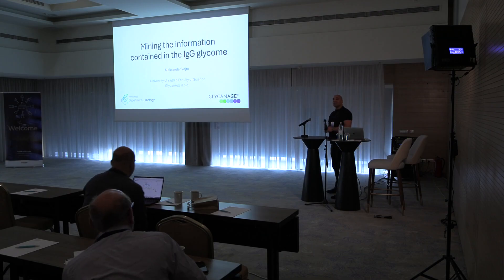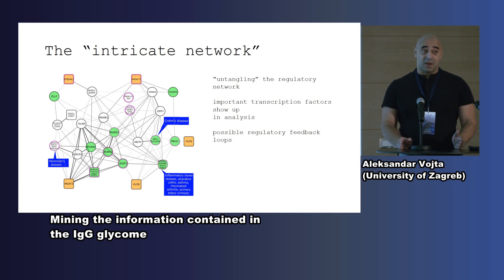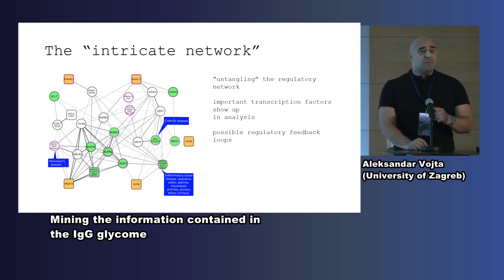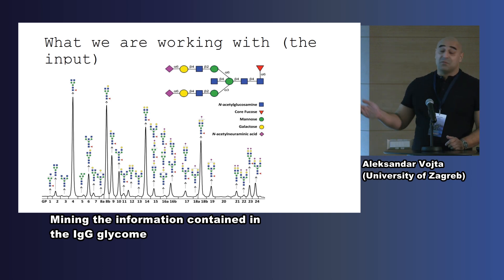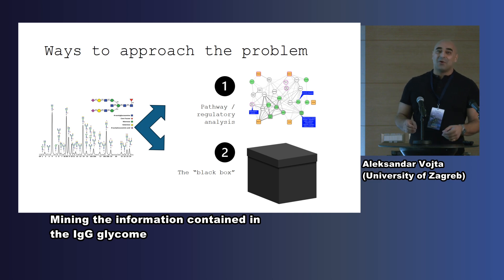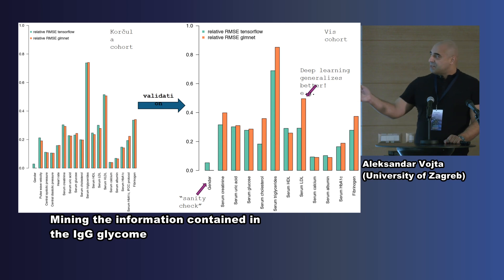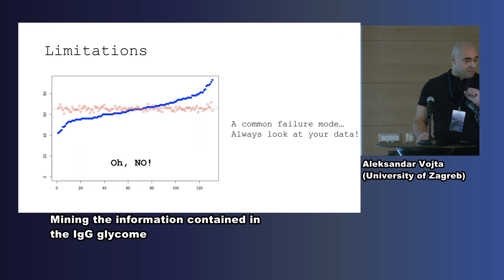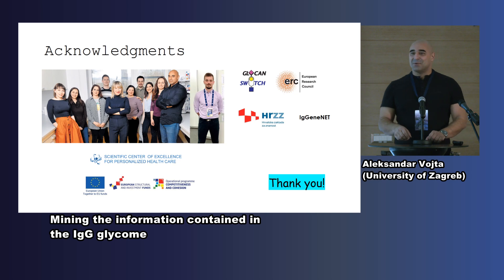Prof Aleksandar Vojta - Mining the information contained in the IgG glycome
Presentation from the 5th Human Glycome Project Meeting, Split, Croatia, Oct 23-25, 2024